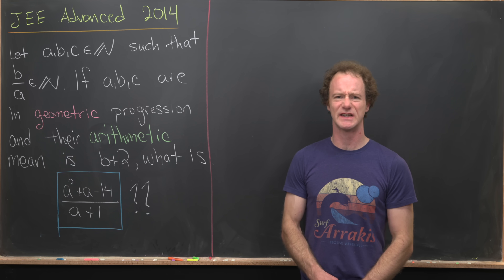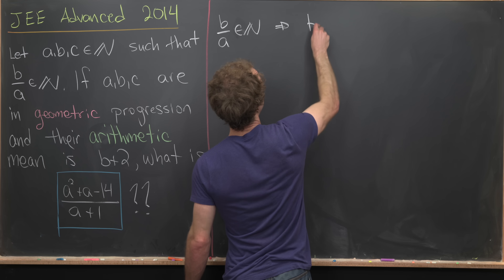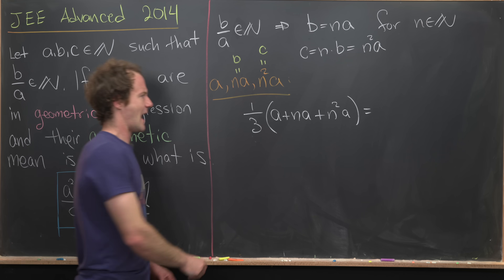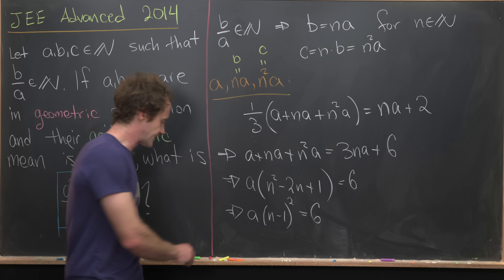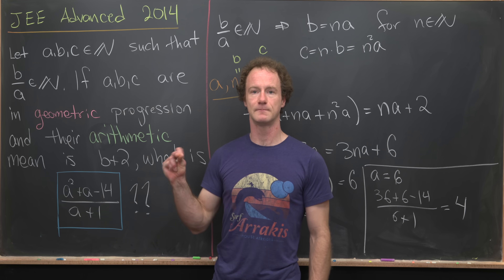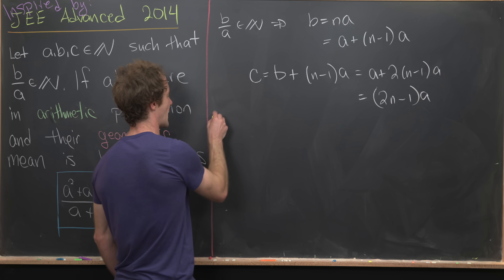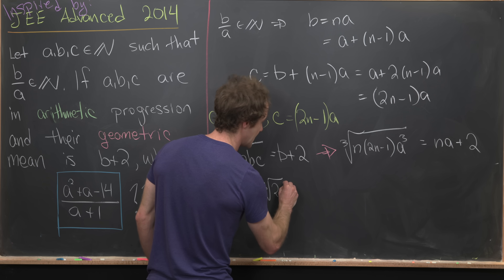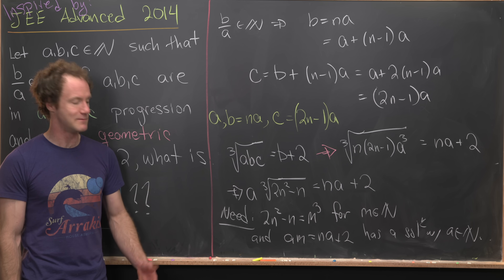Finally!! a problem from the JEE Advanced.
Problems from this exam are often requested.

Differential Forms: